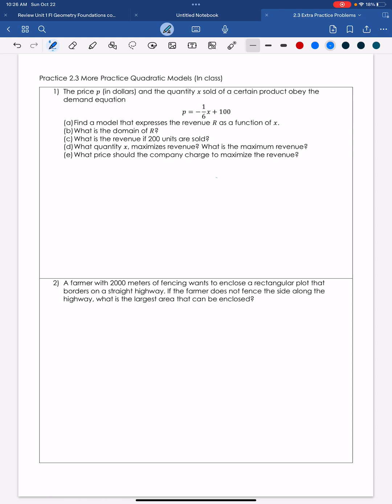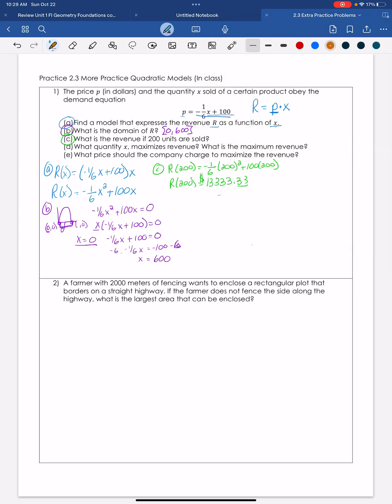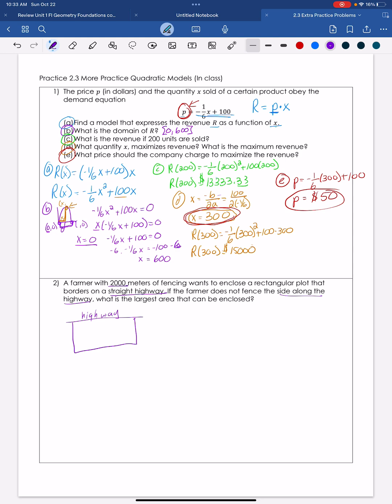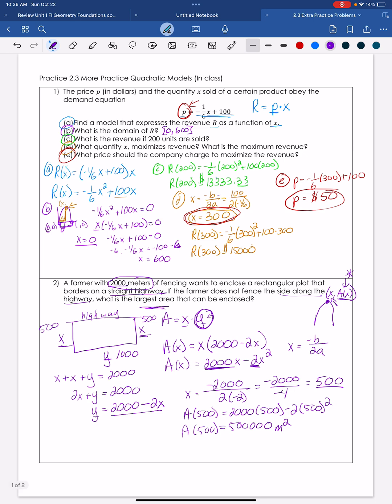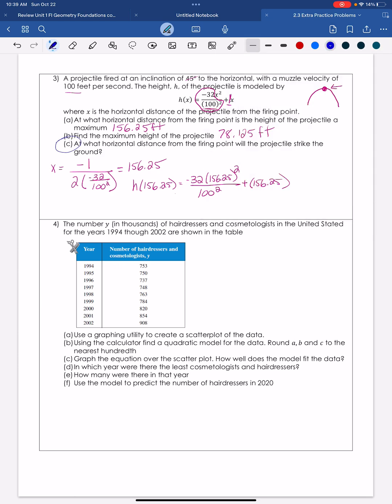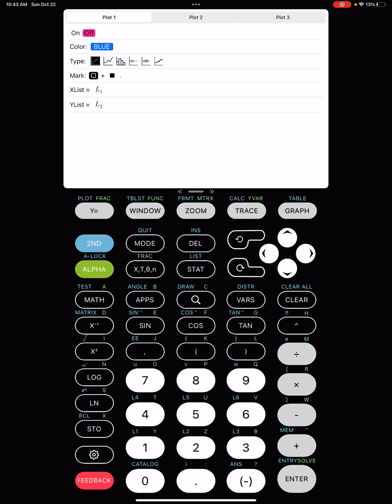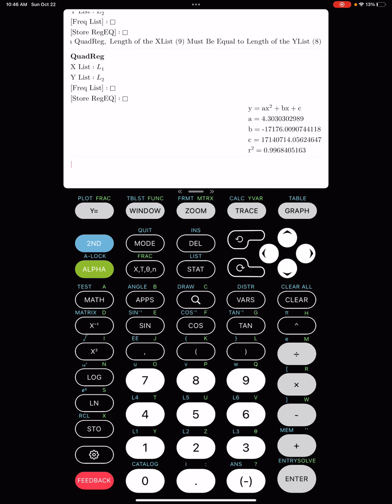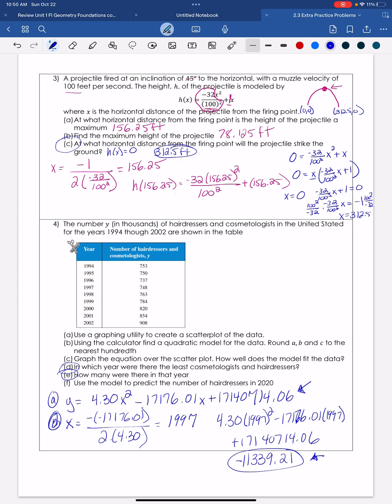2.3 Practice Probelms